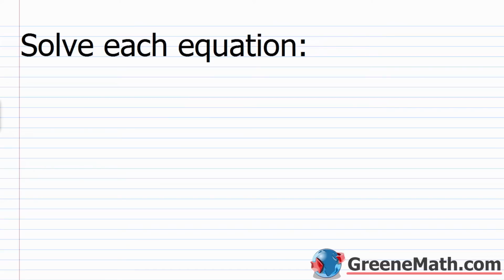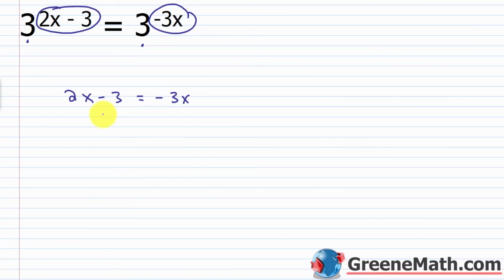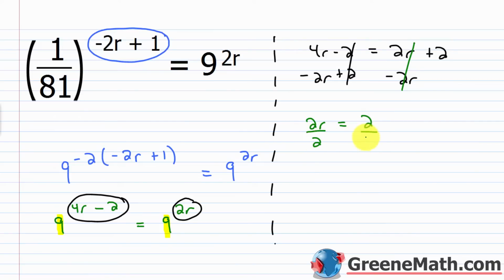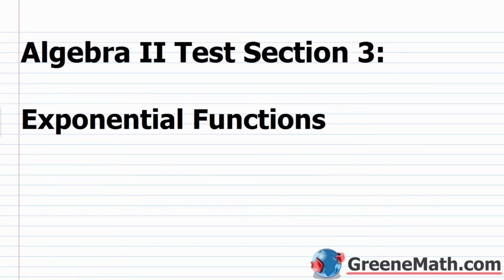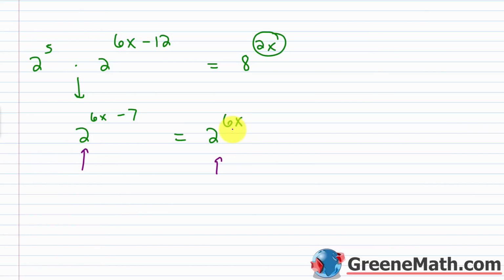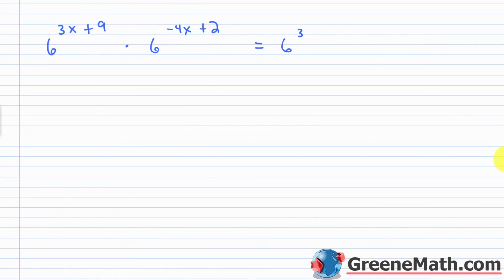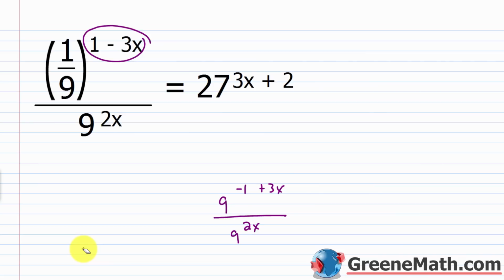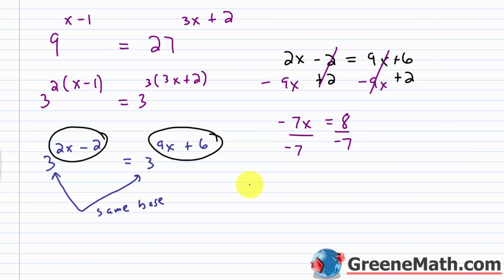Solving Exponential Equations with Like Bases Practice Test Full Solutions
Step-by-Step full solutions for solving exponential equations with like bases.

Chapters:

0:00 Section #1 Answers
2:47 Section #2 Answers
6:55 Section #3 Answers
9:55 Section #4 Answers
12:25 Section #5 Answers